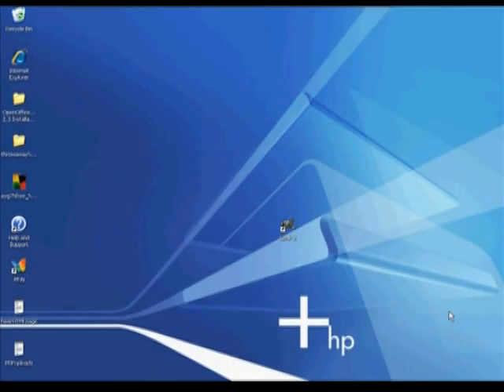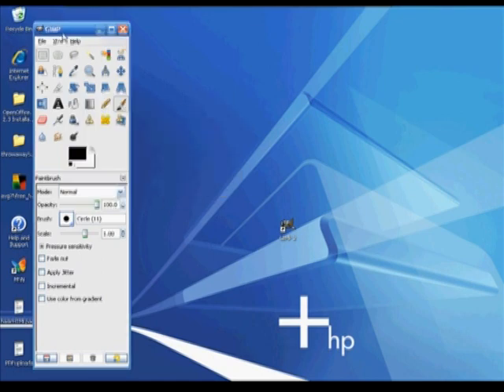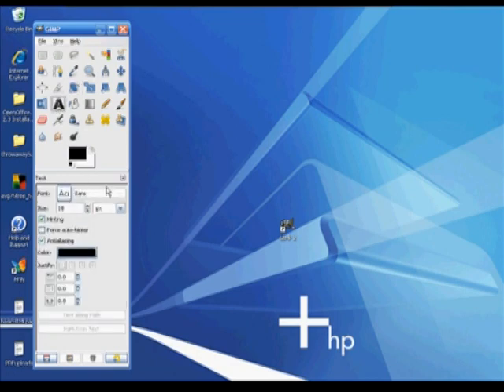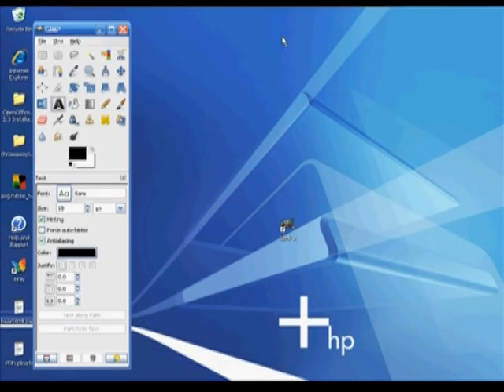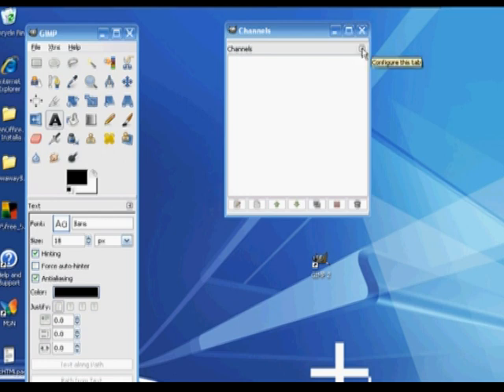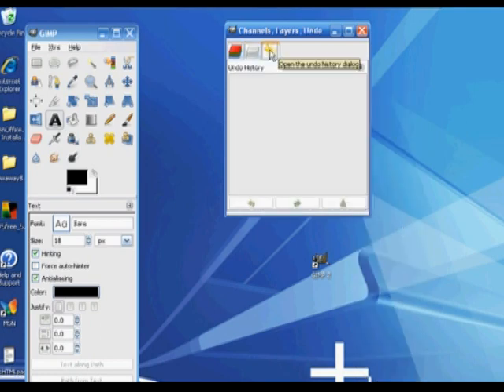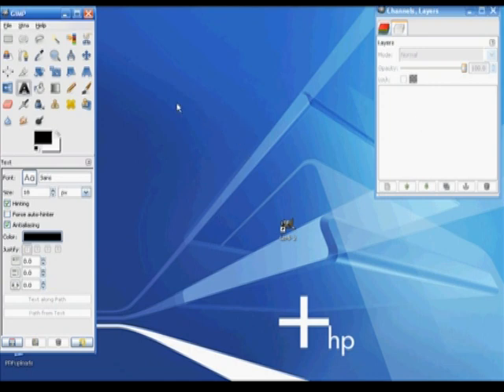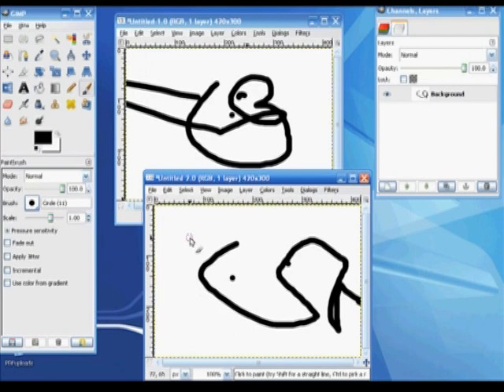Free Web graphics course - Gimp Video 02 of 28